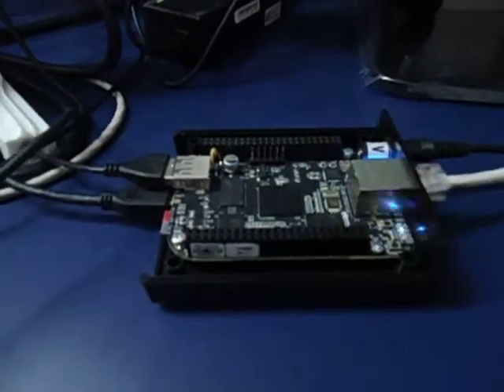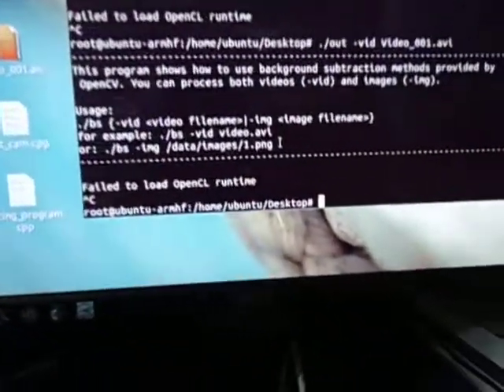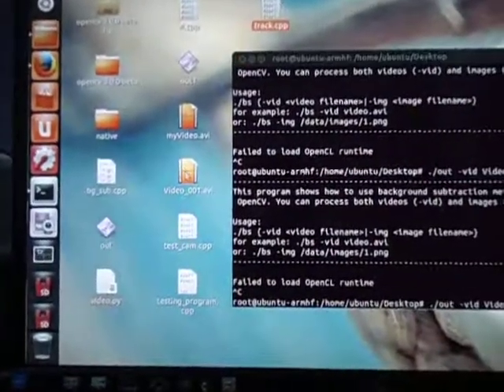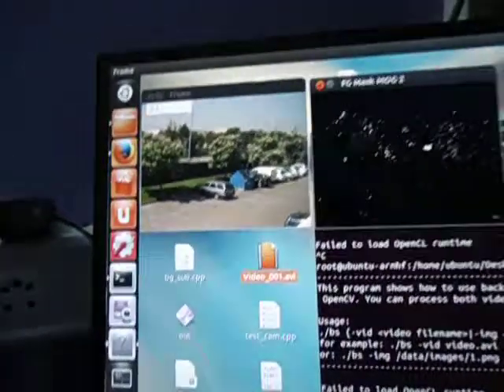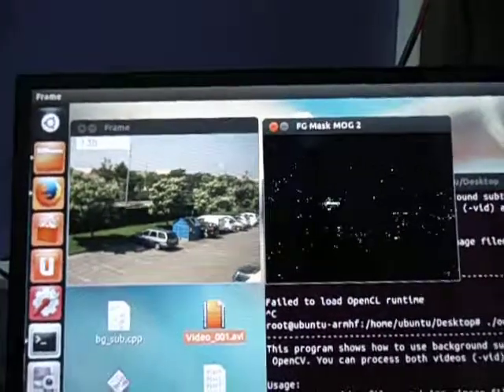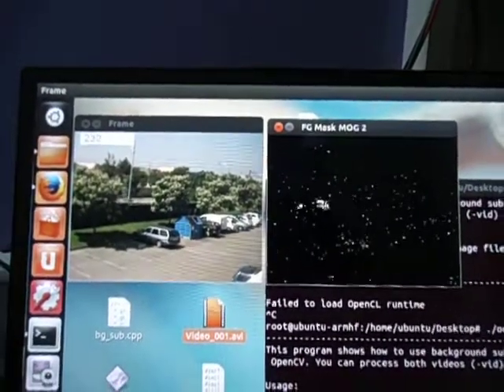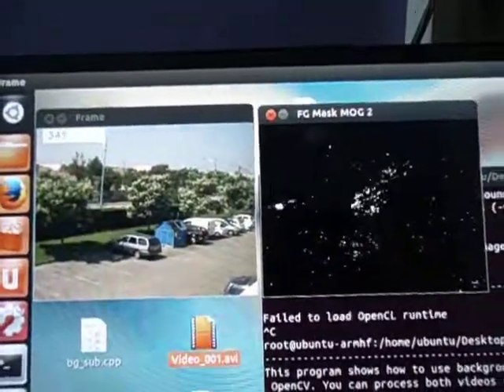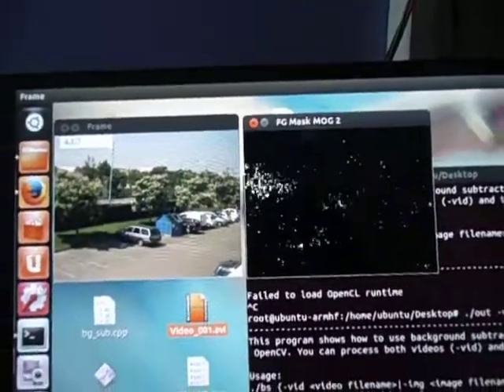Beagle Board Black BSA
Beagle Board Black